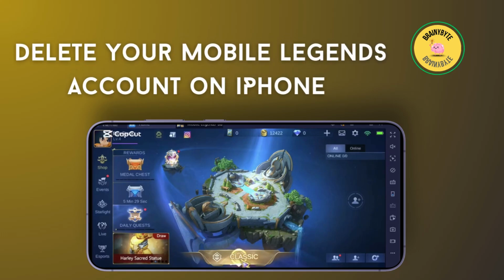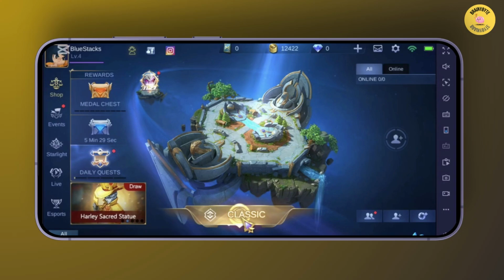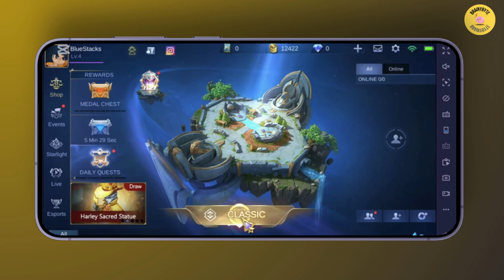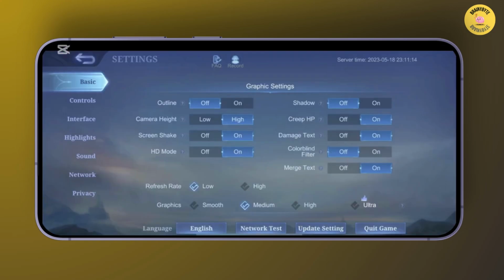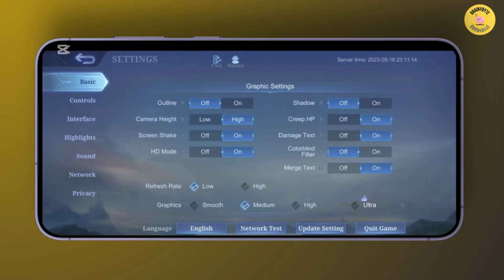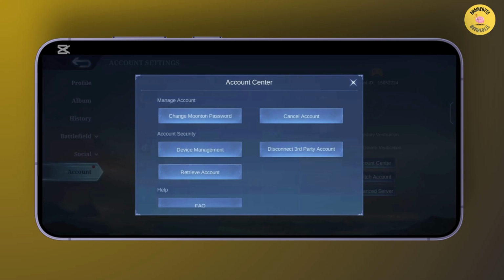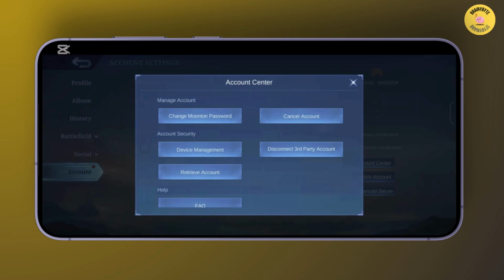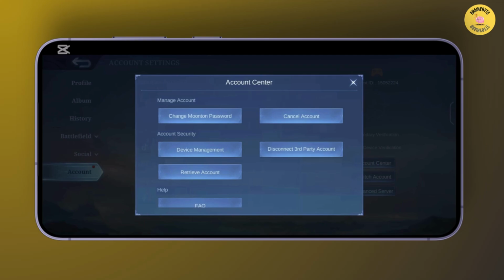How to Delete your Mobile Legends Account on iPhone | Delete MLBB Account Permanently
How to Delete Your Mobile Legends Account on iPhone | Delete MLBB Account Permanently! Want to delete your Mobile Legends account on iPhone and permanently remove your MLBB account? This video will guide you through the simple steps to delete your account quickly and easily. Whether you're asking, "How do I permanently delete my Mobile Legends account?" or need help with the deletion process, this tutorial has you covered. Learn the proper method to delete your MLBB account on iPhone today. Watch now to learn how to delete your Mobile Legends account!

Timestamps:
00:00 How to Delete Your Mobile Legends Account on iPhone
00:10 How Do I Delete My MLBB Account Permanently?